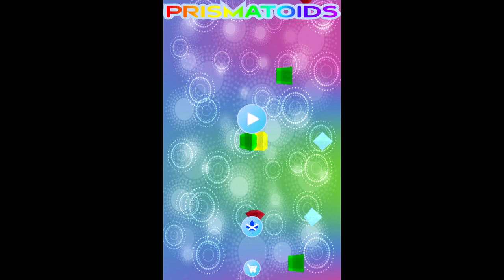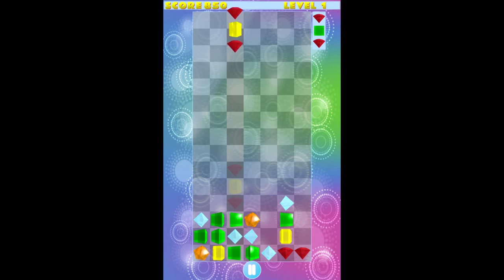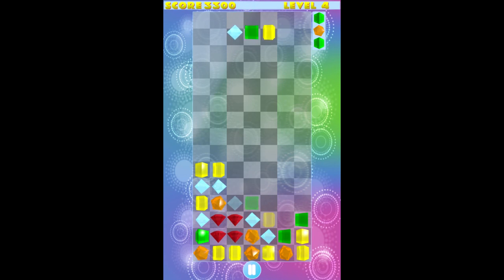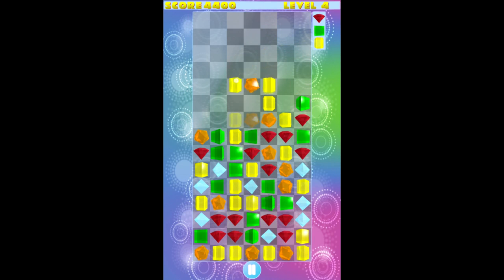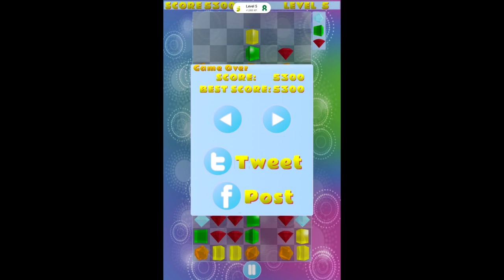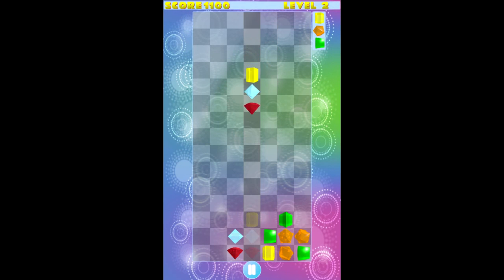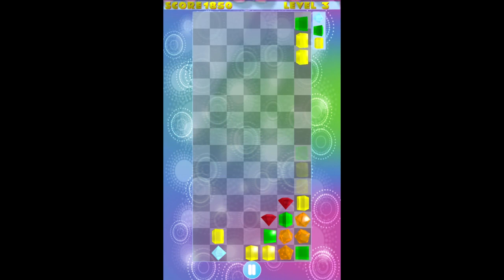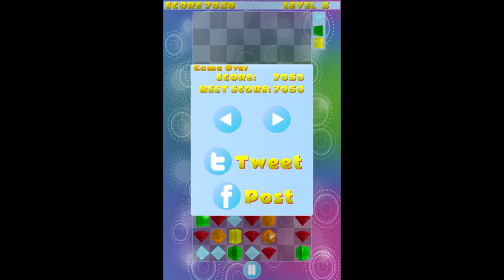Jupi Plays Prismatoids by MapleScot Development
Jupiter Hadley plays Prismatoids by MapleScot Development

@@@@ Huge thanks to Jupiter Hadley @@@@